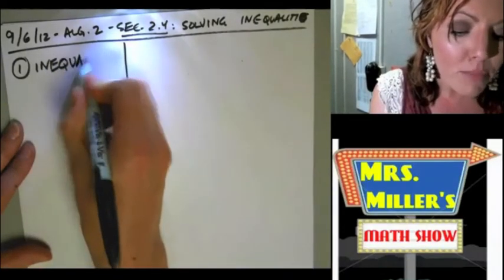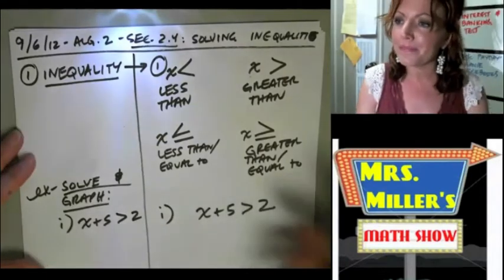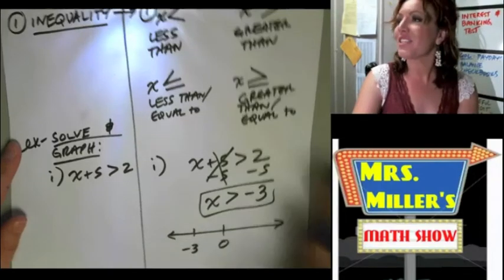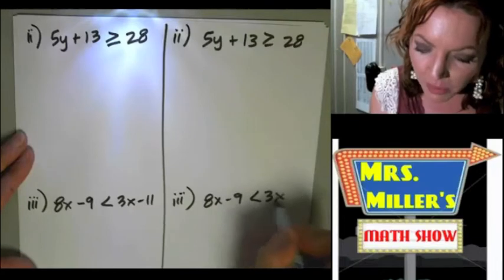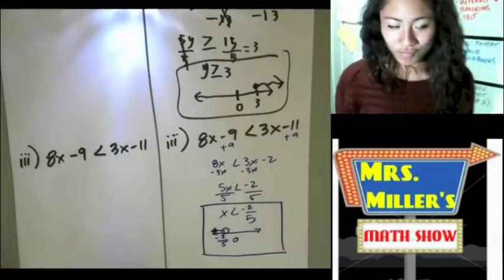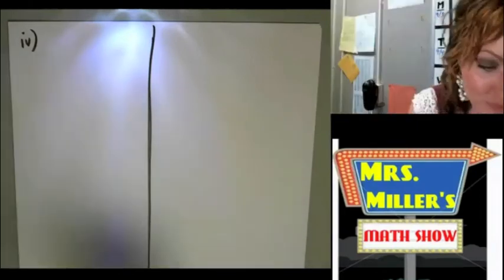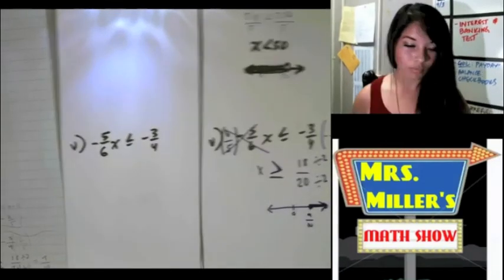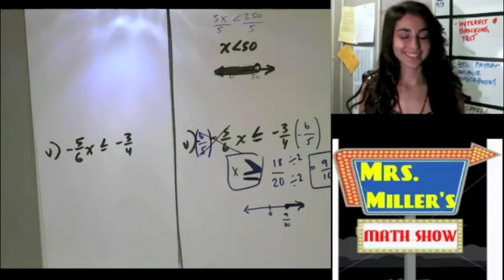090612 Algebra2 SolvingGraphingInequalities